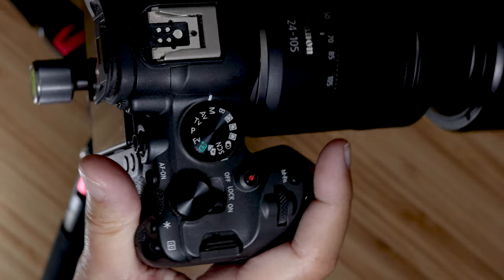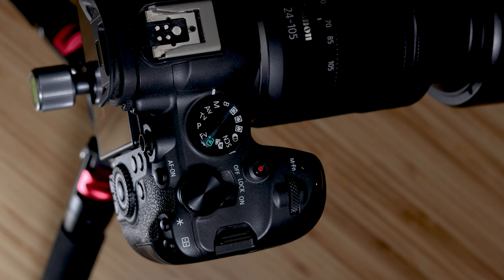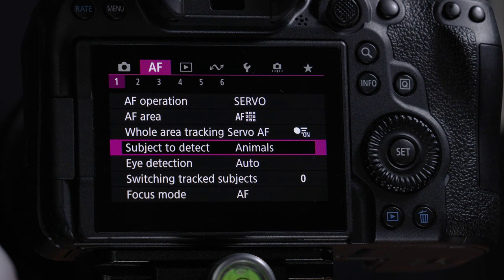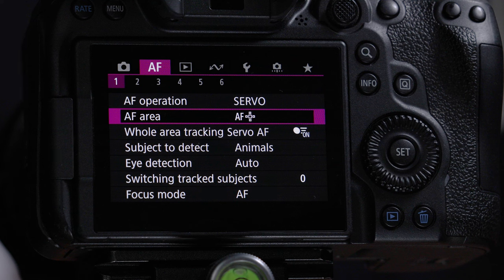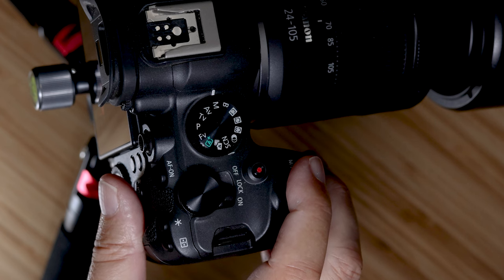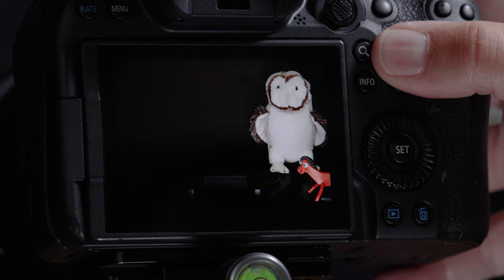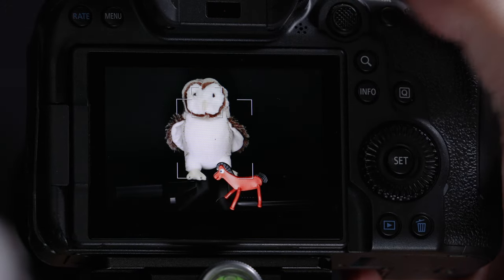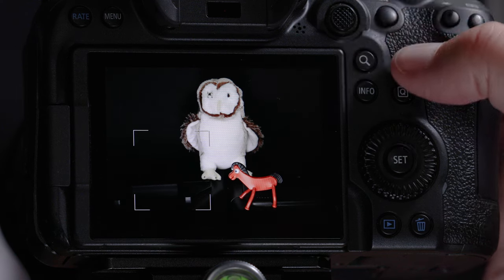How To Set Up the Canon EOS R6 Mark ii for Triple Button Autofocus & Triple Back Button Autofocus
In this video, I'll show you how to set up the Canon EOS R6 Mark ii for triple button autofocus and triple back button autofocus, with emphasis on bird photography.  I'll also explain the general setup principles of the R6's AutoFocus System.